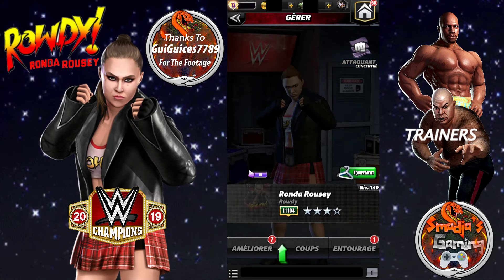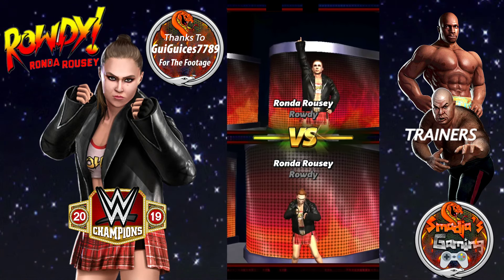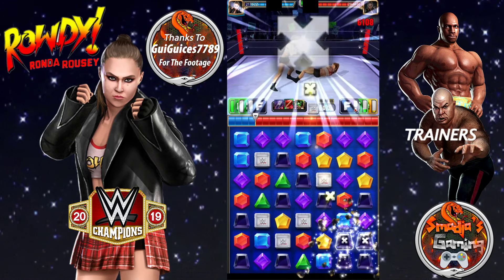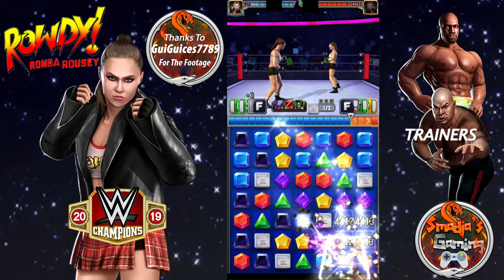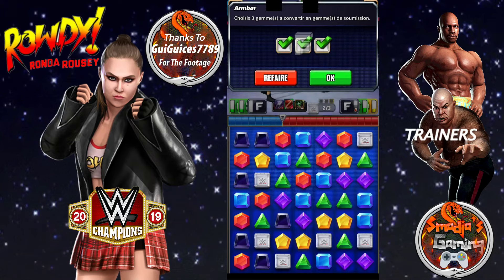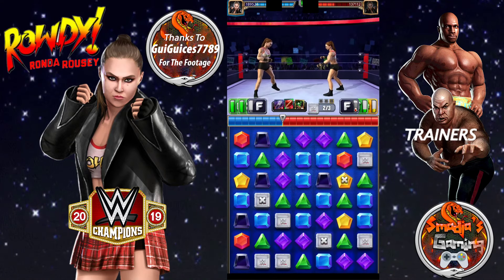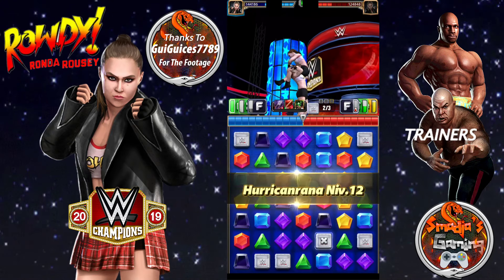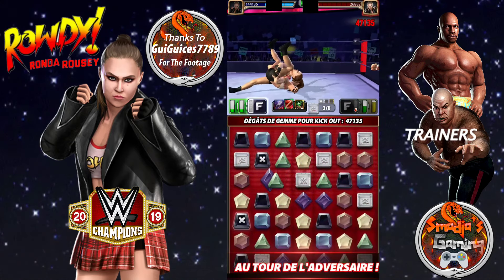Ronda Rousey “Rowdy” 4 Star Silver Gameplay / WWE Champions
First Time Ever In YouTube a 4 Star Silver Gameplay of Ronda Rousey “Rowdy” .

Logo Design
Contact in Discord: BrockLesnar24#5157

In Game Name: Shinsuke Smadja